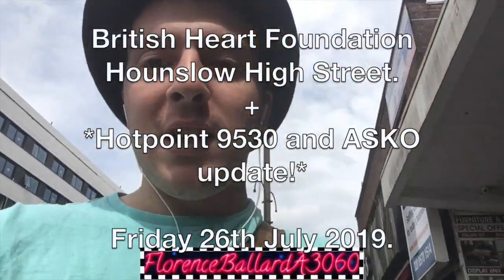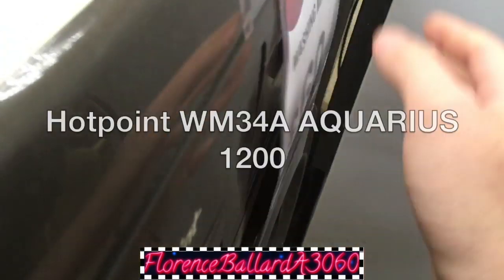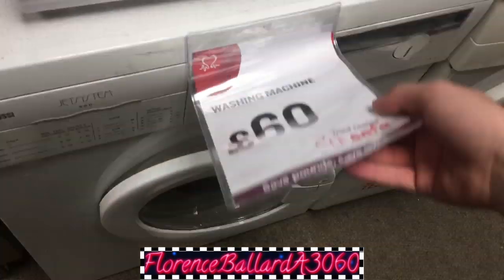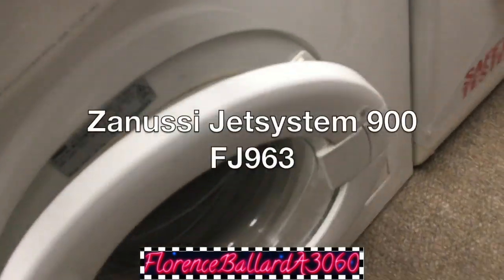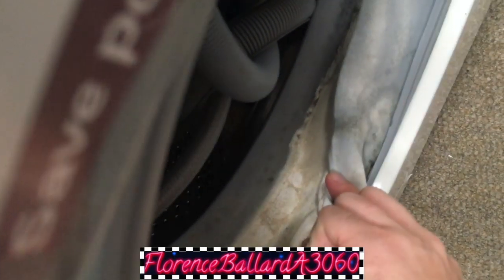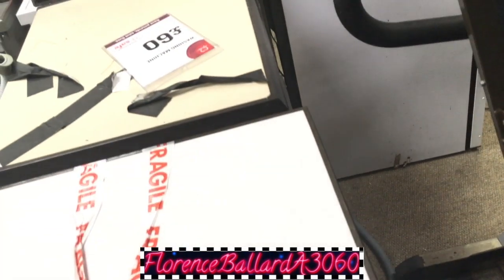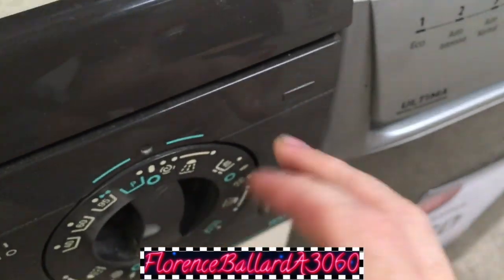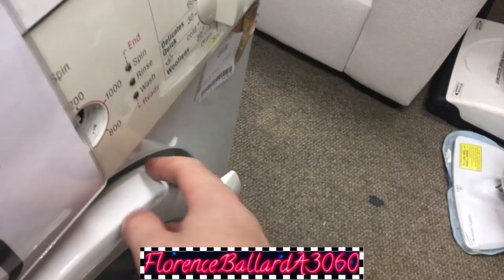British Heart Foundation Hounslow High Street + Hotpoint 9530 and ASKO update!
A short visit on a Summer's afternoon to the British Heart Foundation Furniture & Electrical store in Hounslow High Street, finishing off with the long-awaited GOOD NEWS regarding the 9530 and the bad news with the ASKO W6661, the news may not be exactly what you expected, but best be glad, I am confident I am making the right decision and what feels right. Enjoy! :).